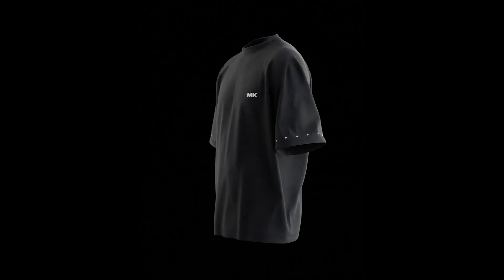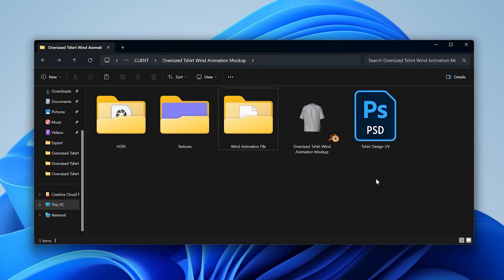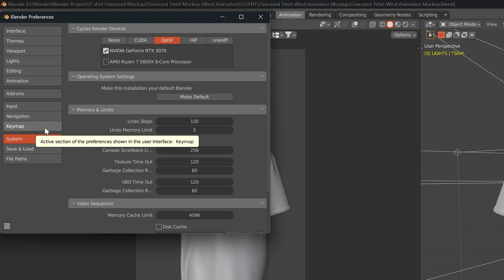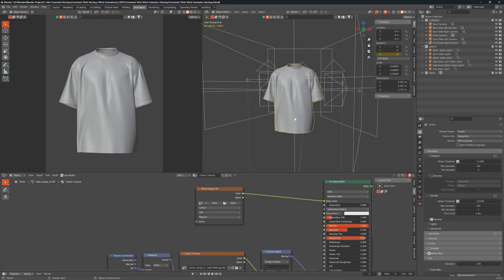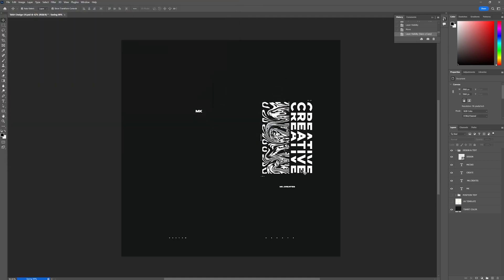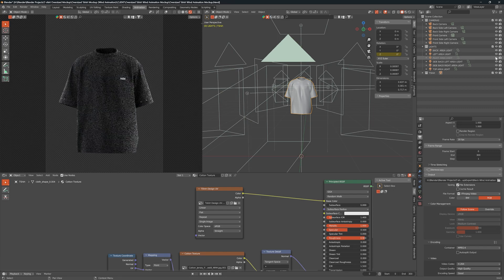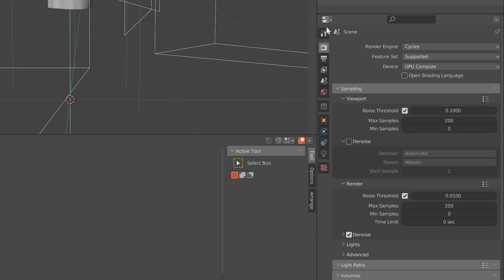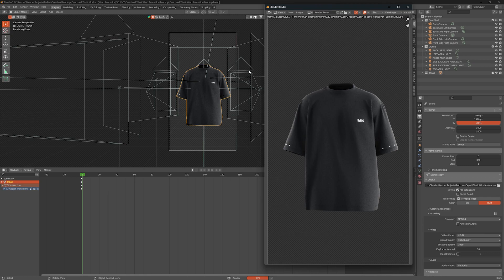3D T-Shirt Mockup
Introducing 3D T-Shirt Mockup – the perfect tool for creating captivating social media videos with ease and showcase your designs in a dynamic and eye-catching way.

Features:

🔄 360° Looping Animation: Impress your audience with a mesmerizing full-circle view of your design.

🍃 Wind Animation Effect: Add a dynamic touch with a subtle wind animation that makes your design come alive.

👕 Realistic Fabric: Your designs come to life on lifelike cotton fabric, enhancing their visual appeal.

💡 Lighting Setup: Customize the lighting to suit your needs, ensuring your design shines just right.

📸 Multiple Camera Angles: Choose from various angles to highlight every detail.

Using it is a breeze:

1.Open the provided Photoshop template file, create your design and save it.

2.Use your edited design in Blender for the perfect 3D mockup.

Mockup includes:

1.Blender File for T-Shirt Mockup

2.Photoshop Template File for T-Shirt Design

3.Wind Animation file (Alembic)

4.Cotton texture file

5.HDRI file

Customize according to your needs to create stunning ads for your clothing brand and capture your audience's attention. It's that simple!